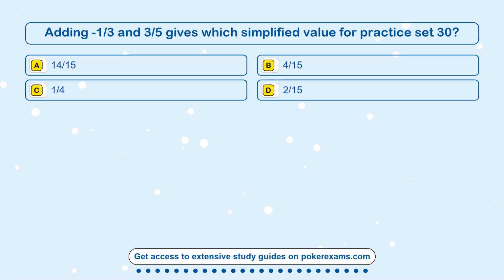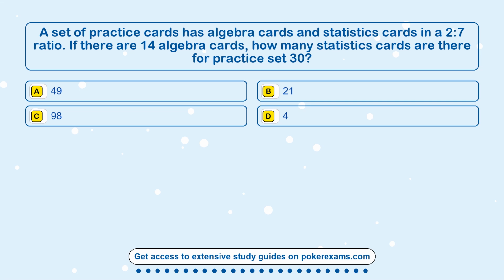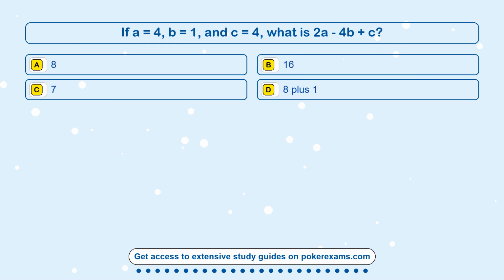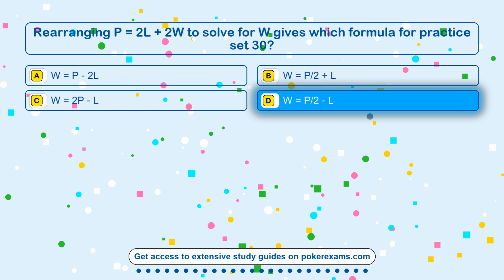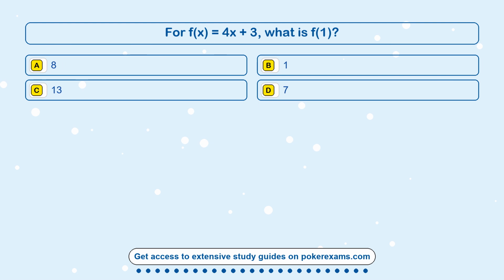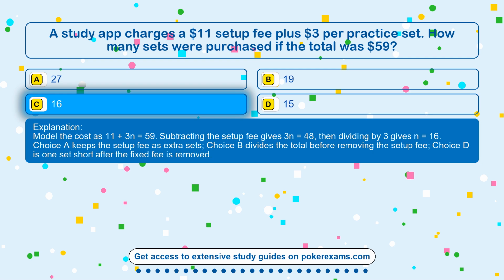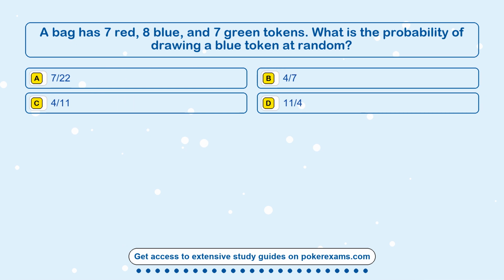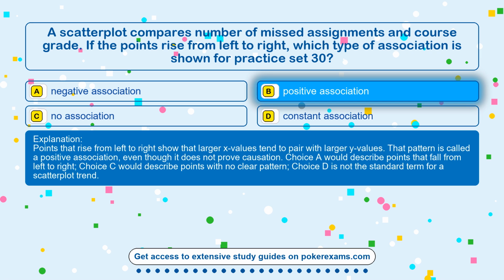ACCUPLACER QAS Probability Questions